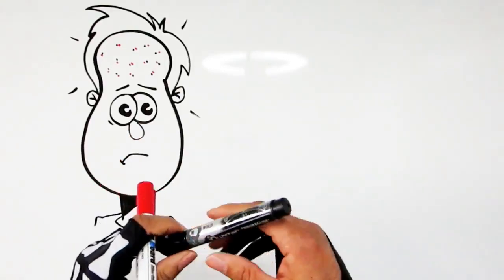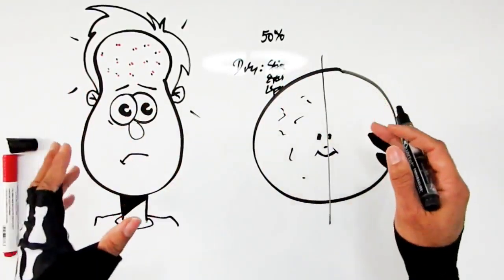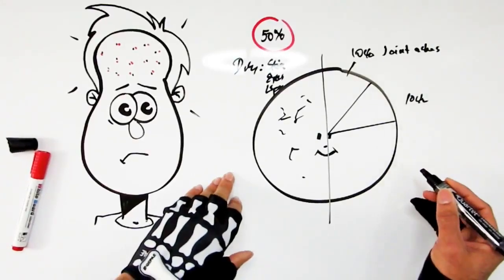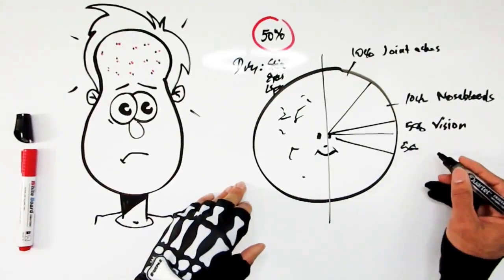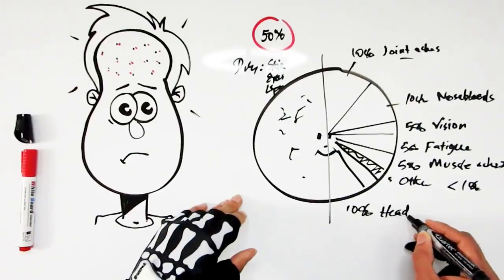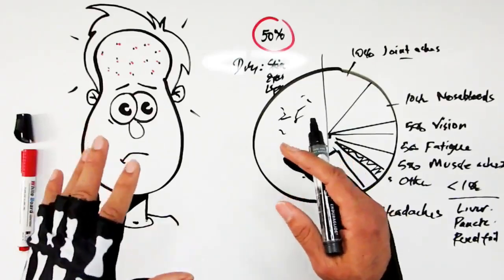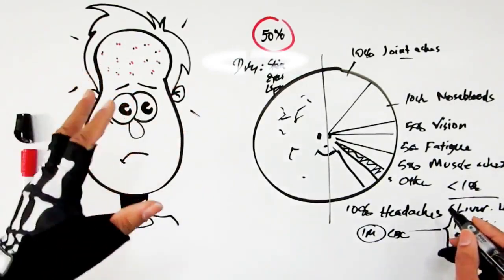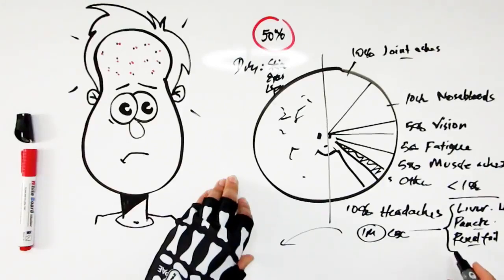7 Most Common Side Effects of Accutane Isotretinoin & Epuris Review.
If you're thinking of taking accutane aka epuris for acne just how worried should you be? Here's a breakdown of the seven most statistically common side effects you might experience. Forget the hyperbole. Gets the facts.